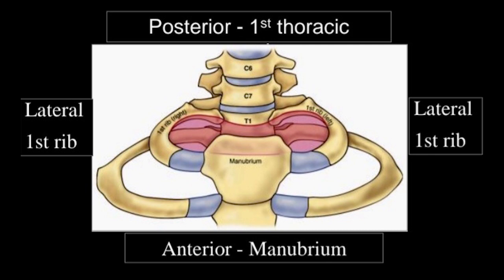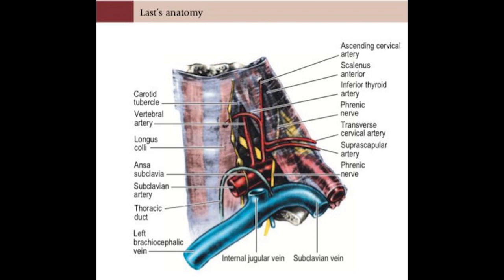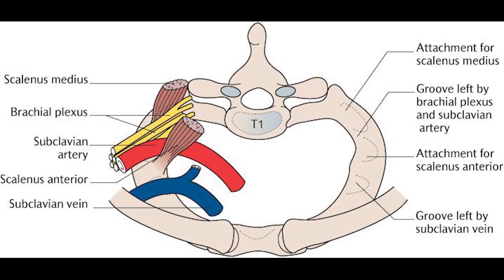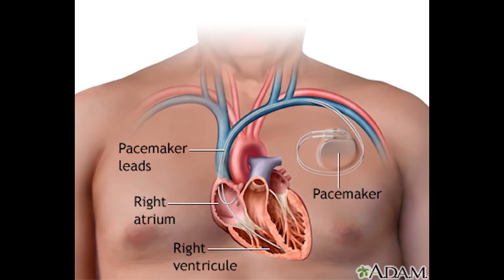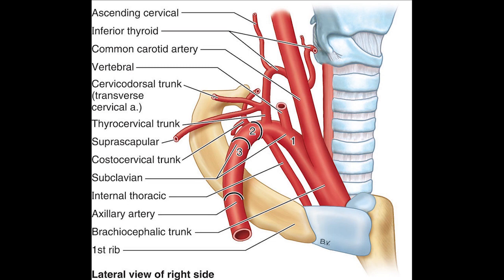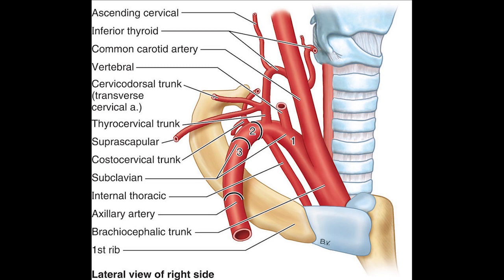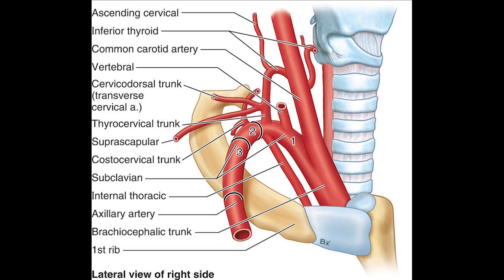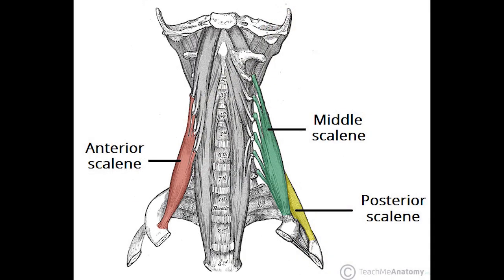Anatomy Head and Neck | Root of the Neck | Q&A